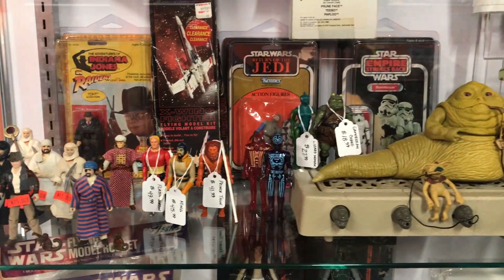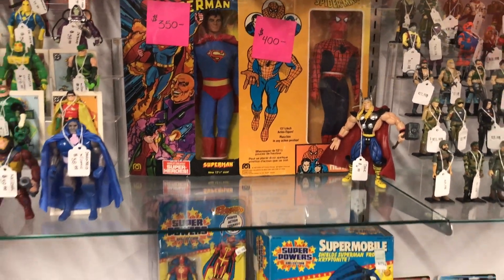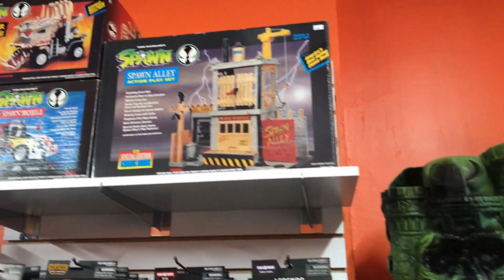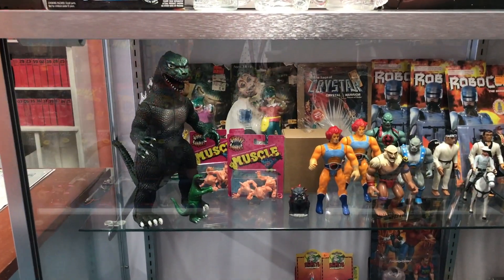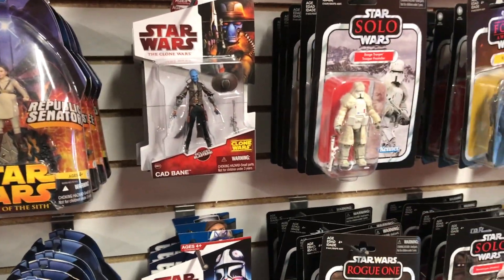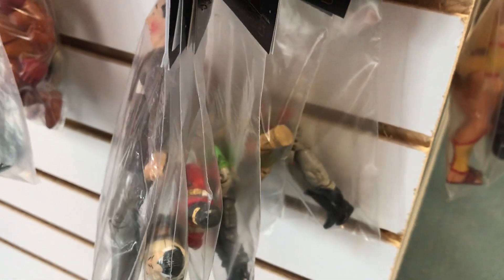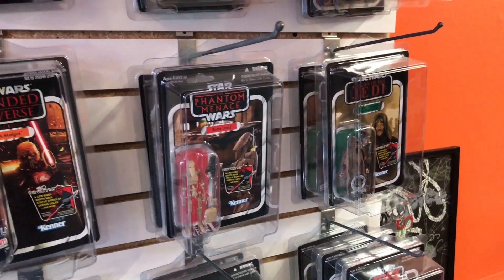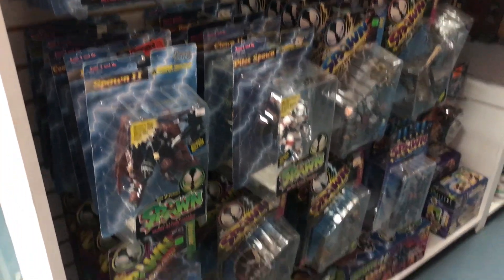Vintage Toy Hunting at a New Toy Store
In this video, we go on a Vintage Toy Hunt at a New Toy Store. Happy Pappy's Action Figure Extravaganza is a brand new Vintage toy store located at 135 6th Street NW Canton, Ohio. The toy shop has tons of great toys and collectibles both vintage and modern, Star Wars, G.I. Joe, Jurassic Park, The Real Ghostbusters, Masters of the Universe, Marvel legends and more. Kenner to Mattel, Mego to Hasbro the selection ranged from mint in sealed box items to prototypes. So come along as we go Vintage Toy Hunting at a New Toy Store!

@ohionerd Instagram
@ohionerd Facebook
@ohionerdtoys Twitter

This Content is NOT for children under the age of 14.  Content is intended for adult collectors parental discretion is advised. The views and reactions expressed in the video and comment section are not those of Ohio Nerd or those associated with them. Use at own risk.